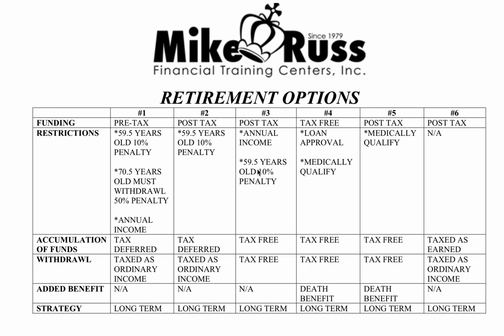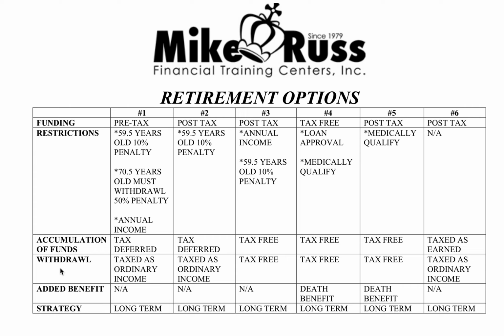Retirement options chart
This brief overview is designed to give clients options in regards to picking a retirement plan.